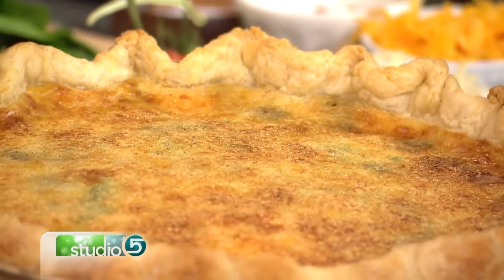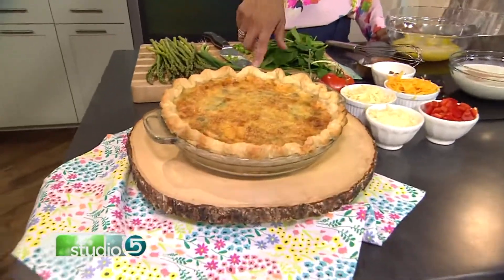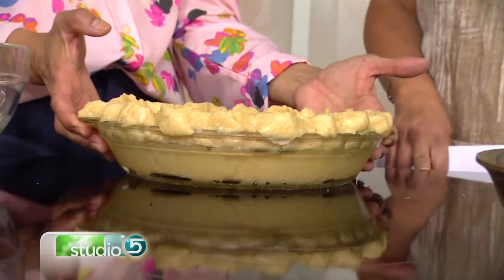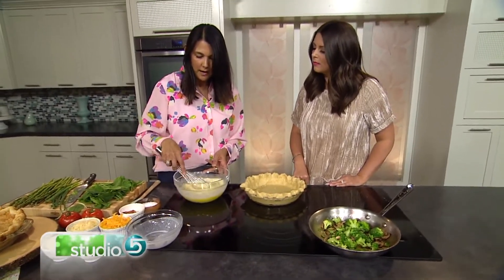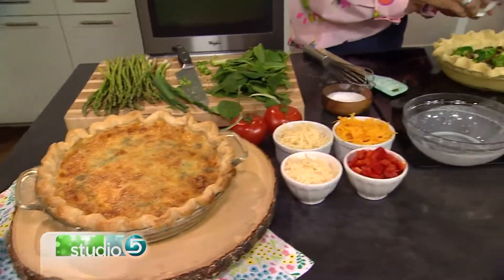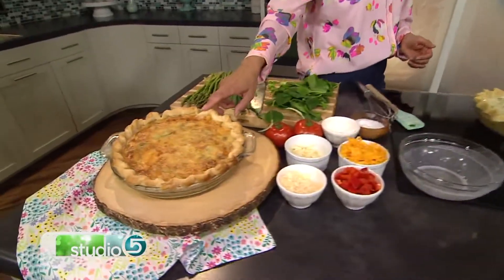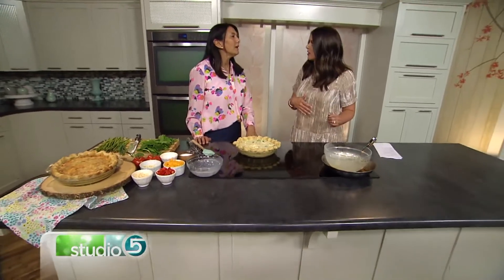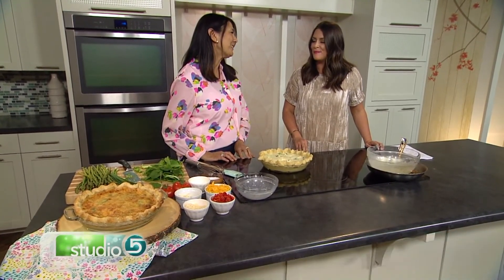Cheesy Vegetable and Meat Quiche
ORIGINALLY AIRED APRIL 2017 This yummy breakfast pie is the perfect Easter brunch dish. Si Foster shares her favorite quiche recipe.